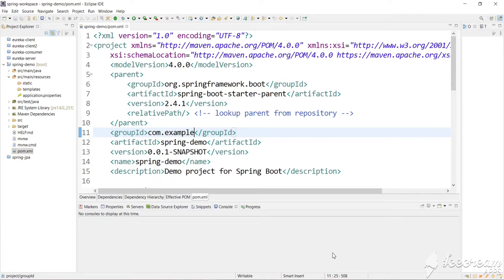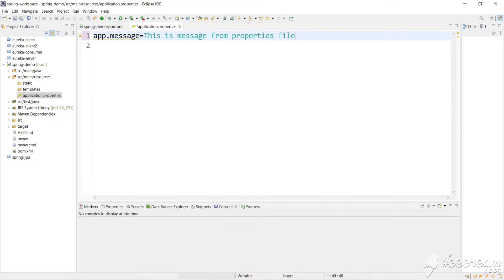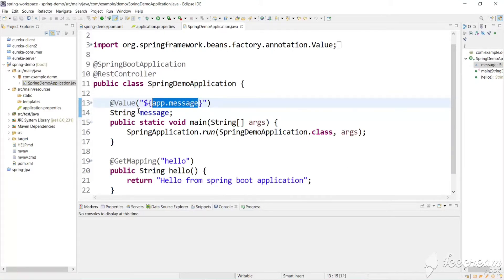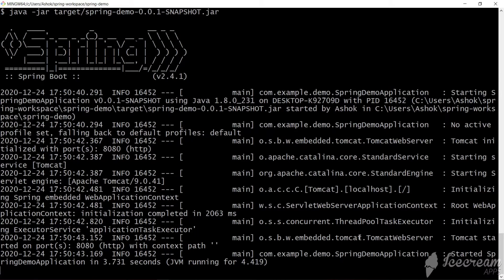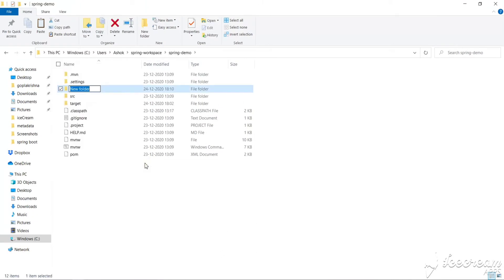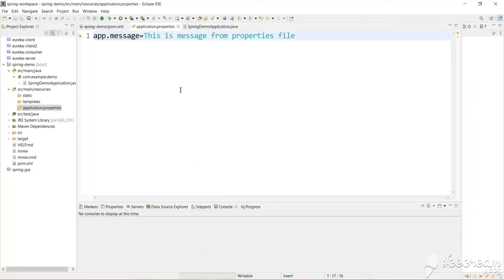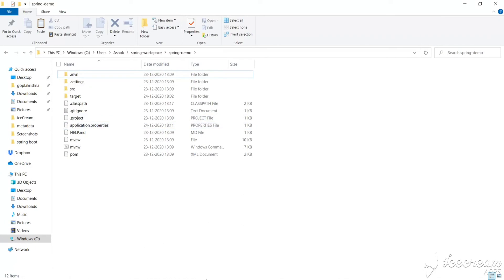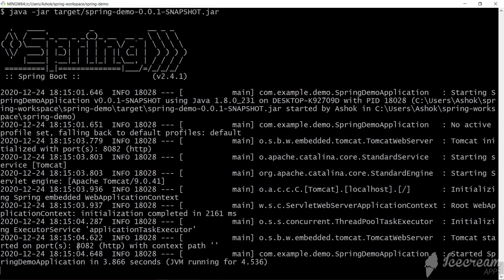Spring boot properties file outside jar during deployment | Spring Boot Deployment part 3.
Create a Spring boot project in Eclipse IDE easy and fast | Spring Boot Tutorial Part 1.

Spring Rest APIs supporting both JSON  and XML request and response | Spring boot Tutorial part 15.